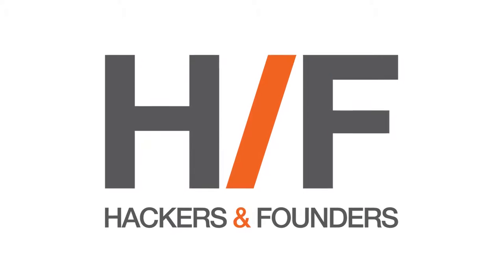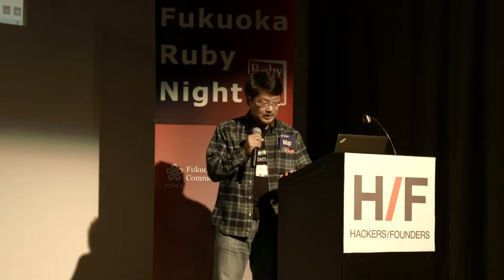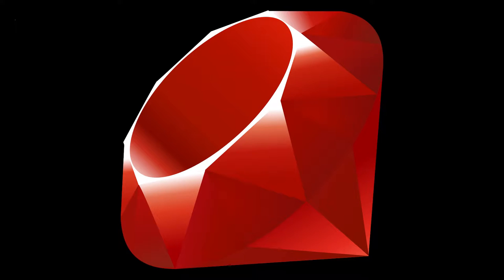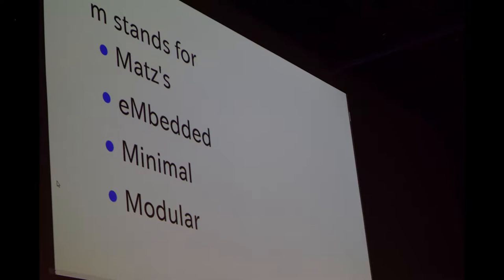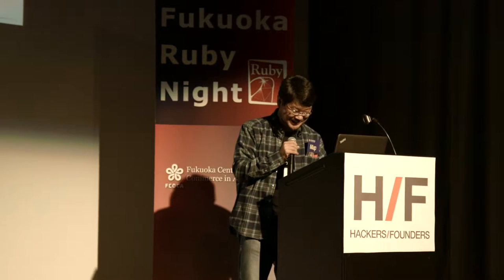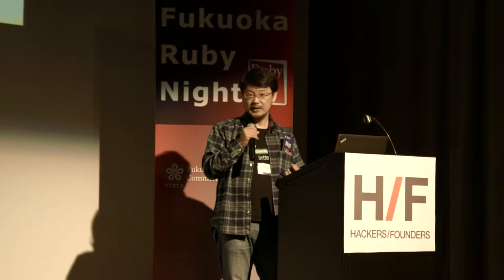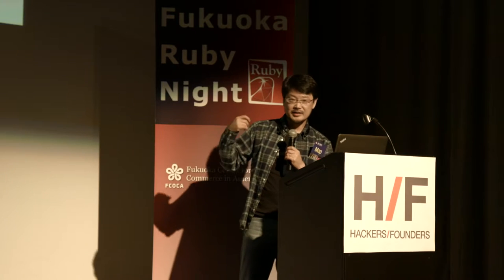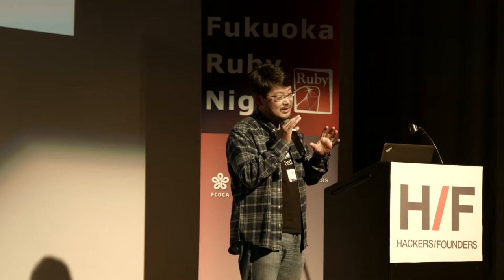H/F Speakers Series - OMG It's Matz! - Ruby Founder Yukihiro Matsumoto - Oct 1, 2015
Hackers/Founders

Chapters
2:05 YURV
3:52 Fukuoka Support
6:19 Mbedded
9:44 Minimal
14:42 Web servers
16:11 Other Systems
18:29 Conclusion
19:26 Q&A

The world’s largest network of entrepreneurs with currently over 200,000 members. Hackers/Founders also runs a founders cooperative / accelerator program, the H/F Co-op.